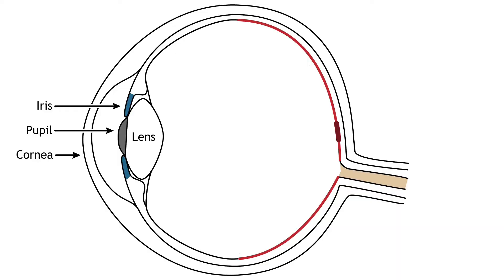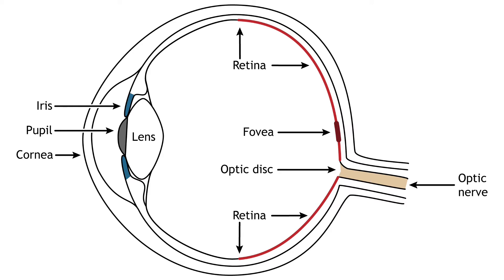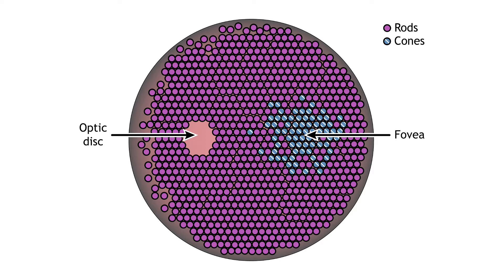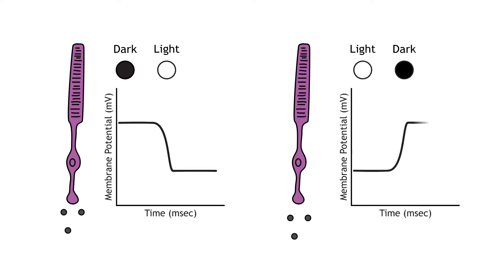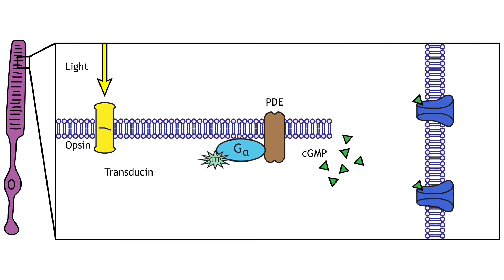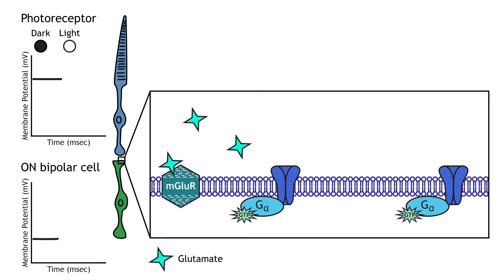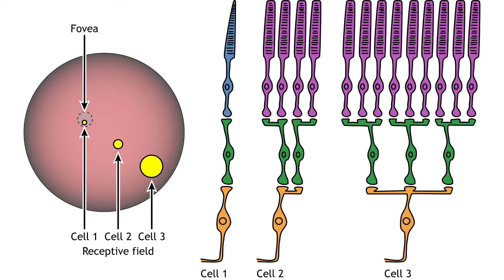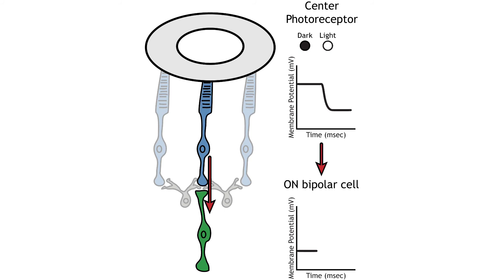Chapter 19 - Vision: The Retina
Chapter 19 Foundations of Neuroscience Open Edition lecture video covering the retina.